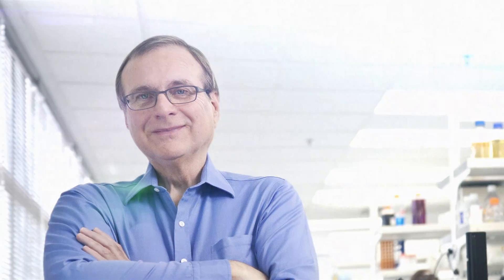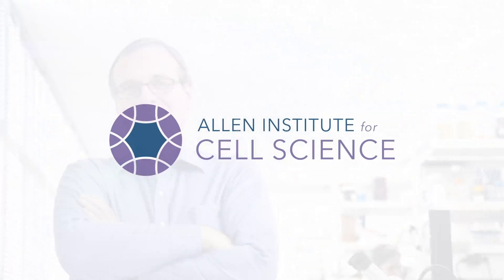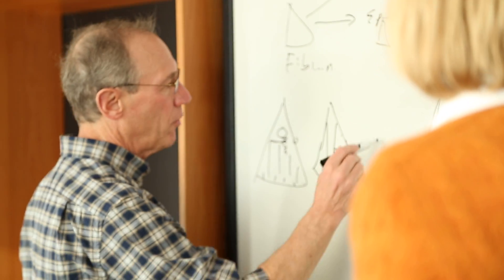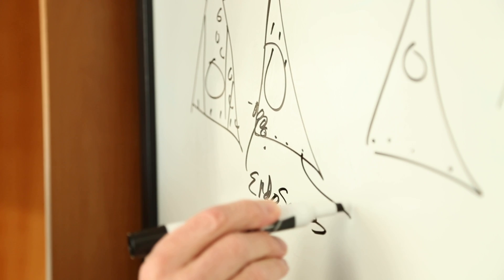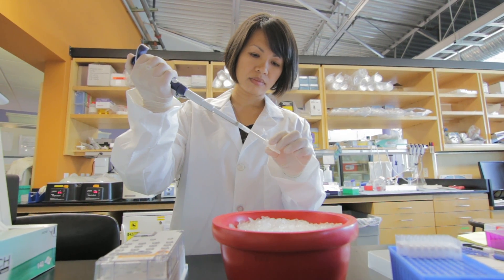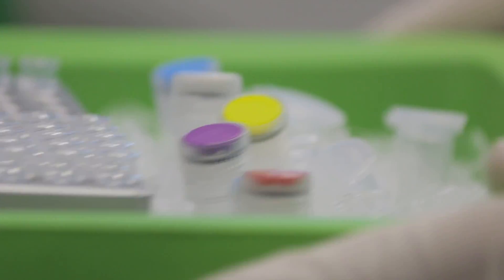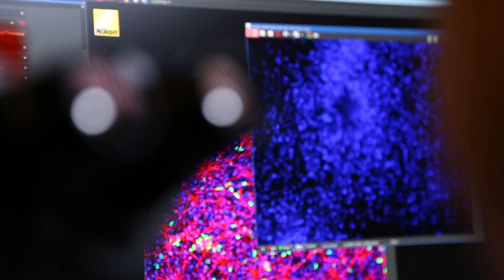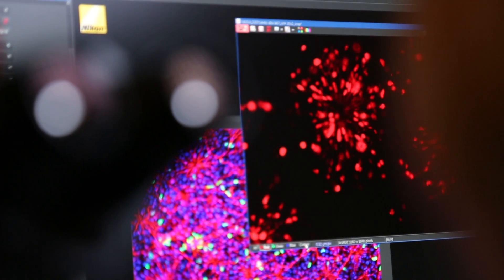Introducing the Allen Institute for Cell Science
A look at the aspirations of the  Allen Institute for Cell Science, launched December 2014.